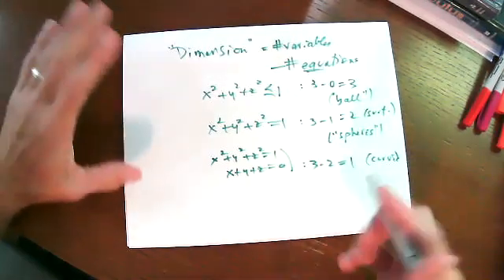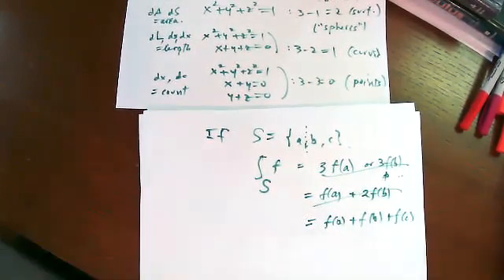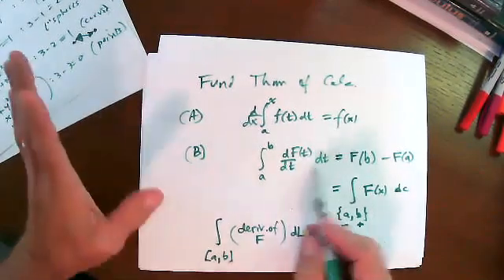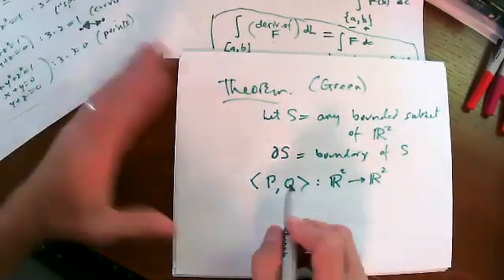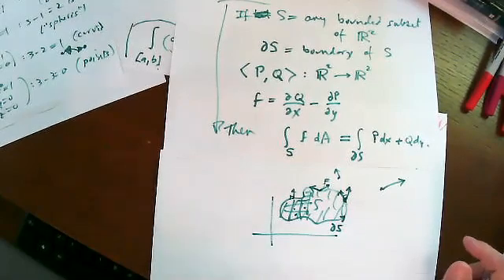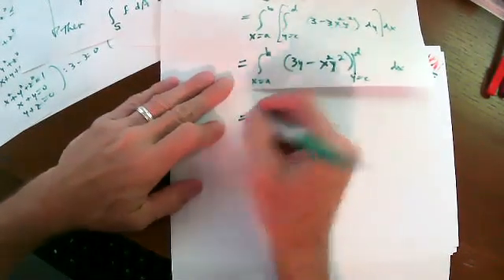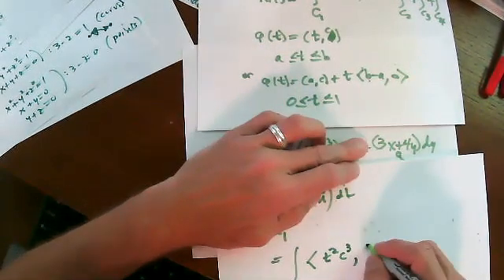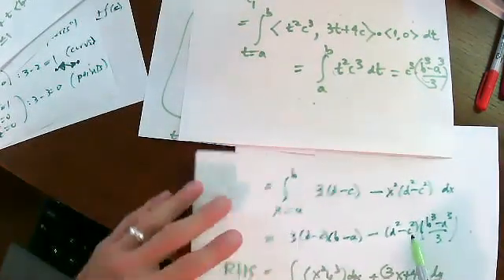M427L-2020-05-01-12m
Review of "dimension", integrals of various dimensions, context of FTC, and Green's Theorem, with application to computing areas.